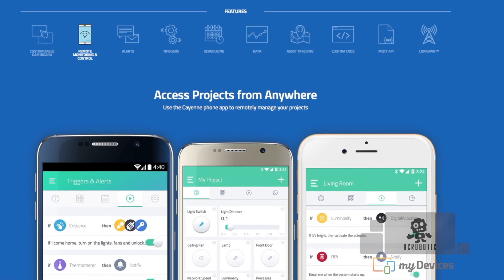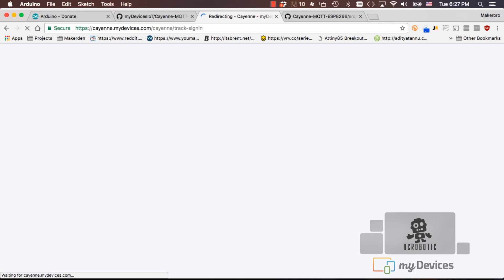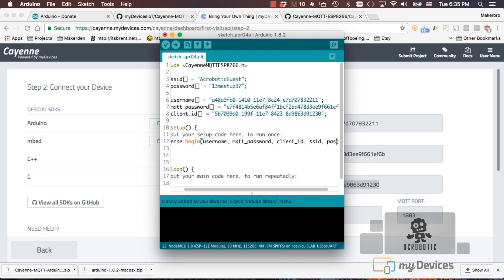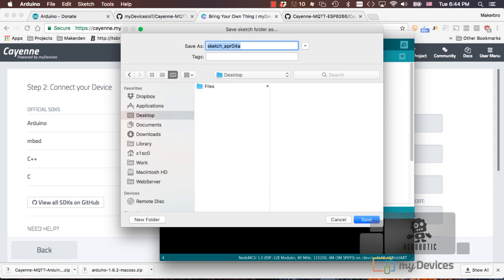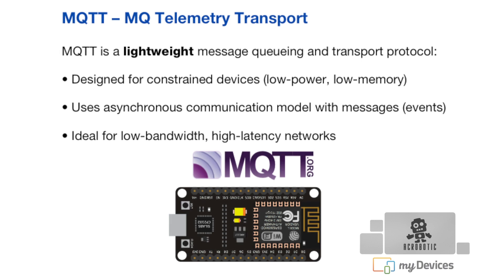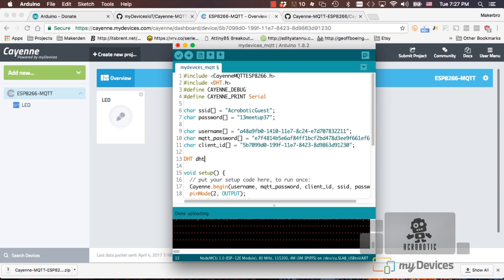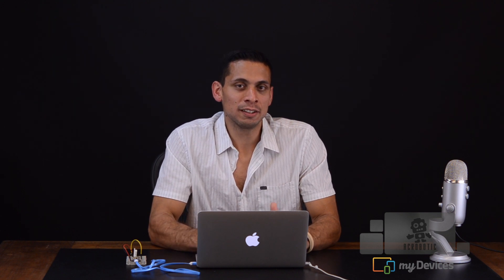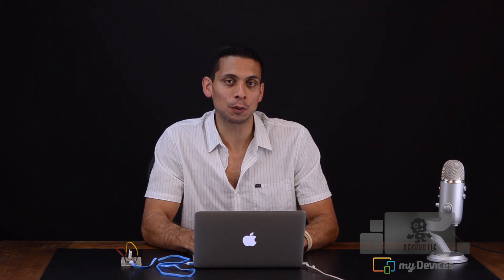ESP8266 IoT Control and Monitor Using Arduino, MQTT, and Cayenne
• Your support helps me post videos more frequently:
BTC: 1ZpLvgETofMuzCaKoq5XJZKSwe5UNkwLM
• My shops:
• Description:
Wondering how to monitor and control your ESP8266 remotely, from anywhere in the world?
In this video I go over the process, step-by-step, of how to write code in the Arduino IDE and program your ESP8266. The code allows the ESP8266 to communicate with the myDevices Cayenne platform Cayenne allows monitoring and controling the ESP8266 through a very intuitive Dashboard.
After setting up an account on Cayenne, I utilize the Dashboard to setup a controller for an LED, and a monitor for temperature and humidity.  The communication between the ESP8266 and Cayenne is done using a very lightweight protocol called MQTT
Once everything's done, I'm able to monitor and control the ESP8266 from anywhere around the world simply by accessing Cayenne!
• Project code:
A more detailed version of the code written on this tutorial is available through:
Available through File → Examples → Cayenne-MQTT-ESP8266 → ESP8266
• Project parts:
ACROBOTIC Development Board for ESP8266:
• Tutorials:
Detailed guide for getting started with the ESP8266 Development Board: